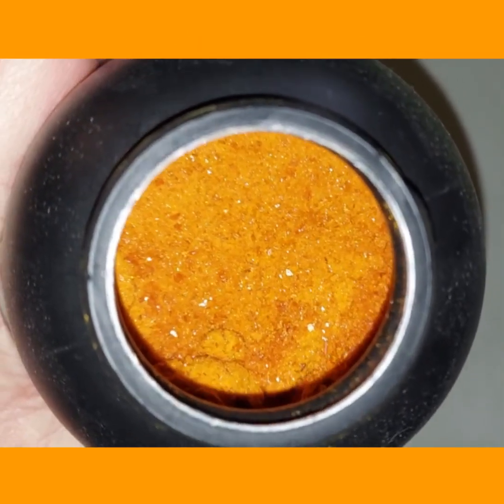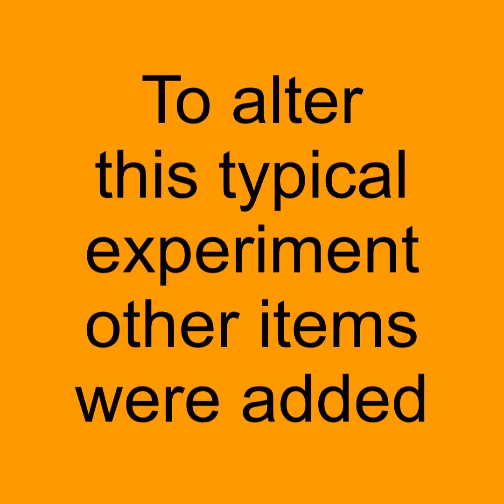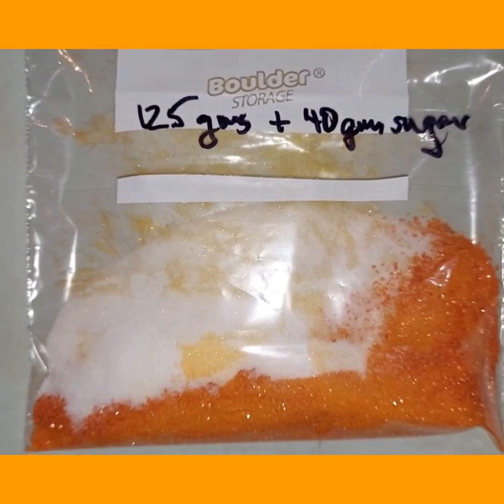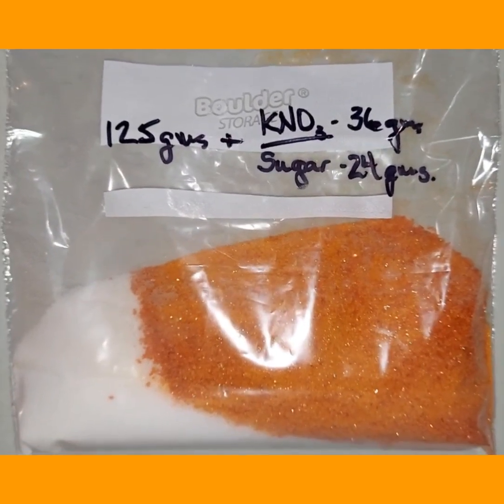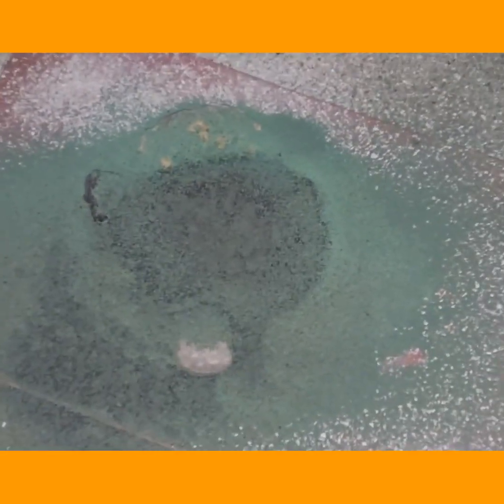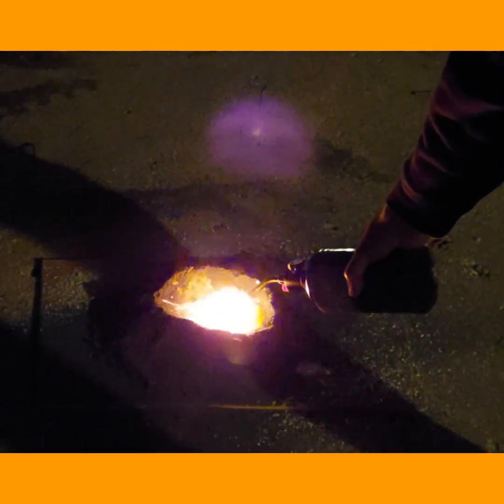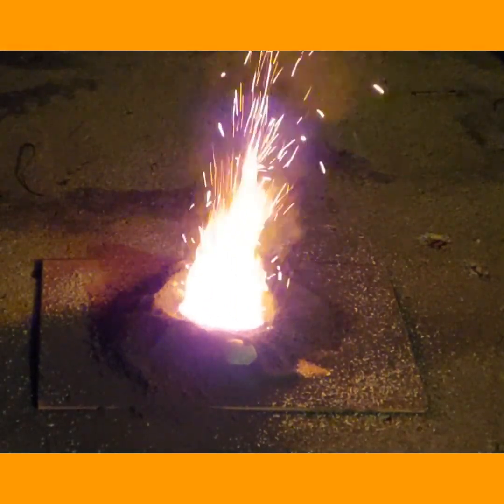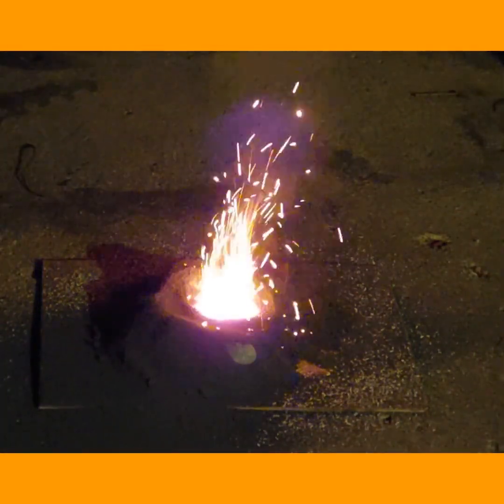Burning Ammonium Dichromate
Ammonium dichromate starts to burn at 180 degrees Celsius, and doesn't stop.  It becomes self sustaining due to the exothermic reaction that starts from the heat.  It is breaking down during its burn releasing water vapor, nitrogen gas, and solid green colored chromium (III) oxide.